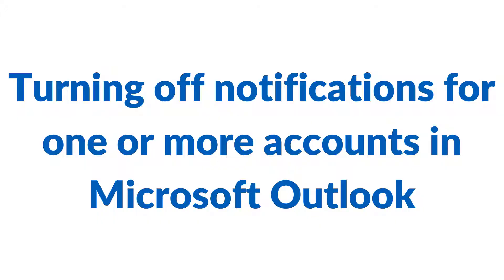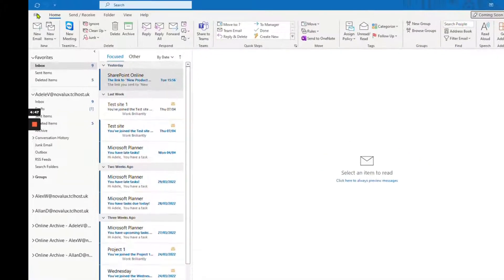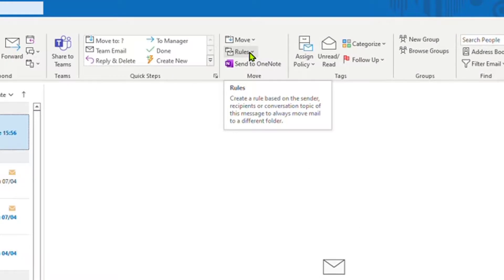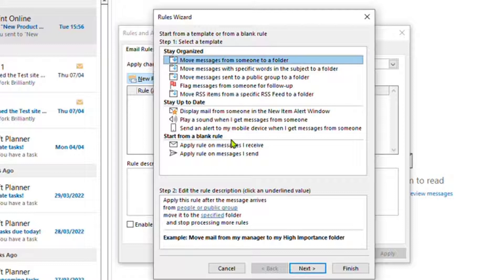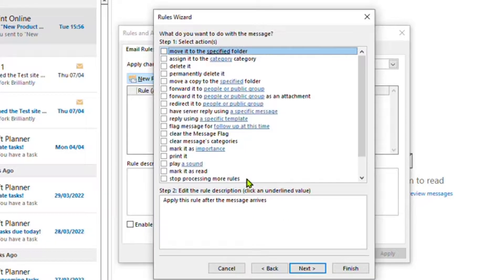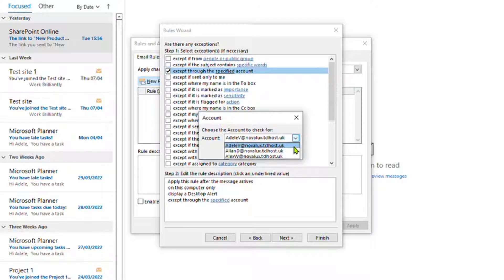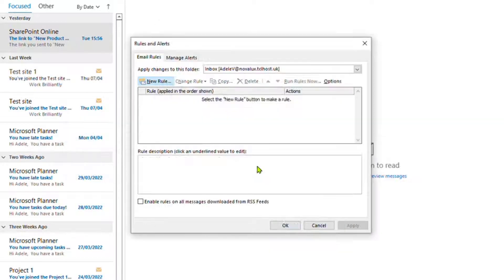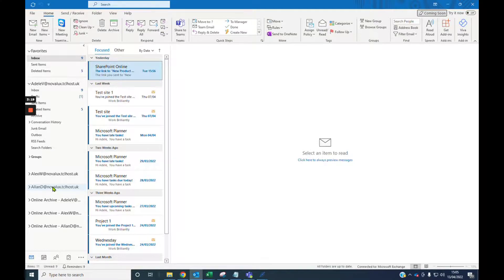Easy 'Step-by-Step' guide to turning off notification for one or more accounts on Microsoft Outlook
Hello! We help small businesses manage their IT. Our aim is to keep things simple to allow you to focus on what you do best! This series of videos focuses on 'Step by Step' + 'how-to' guides to help you use your computer more effectively, be more efficient and produce professional work. In this video we will demonstrate how to turn off notifications for one or more accounts in Microsoft Outlook.

Table of Contents:

00:00 - Introduction
00:10 - Explanation
01:53 - Outro